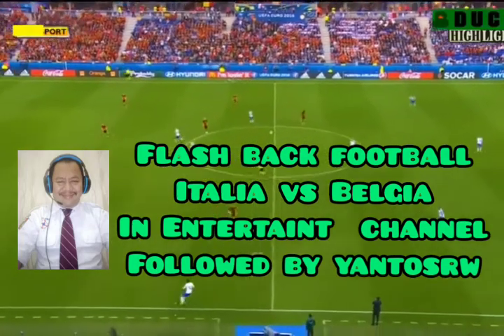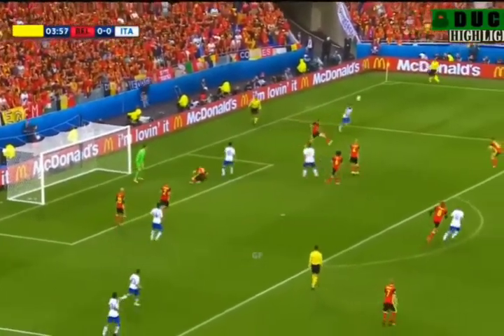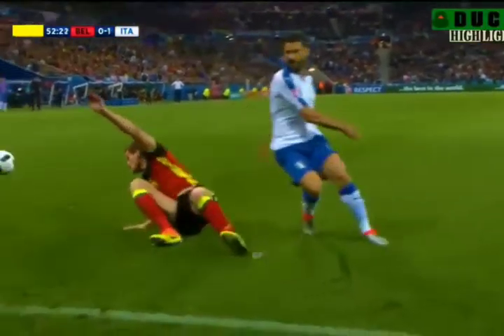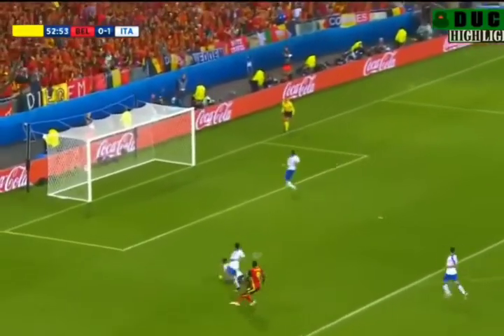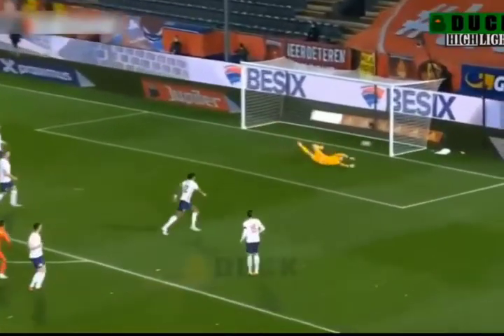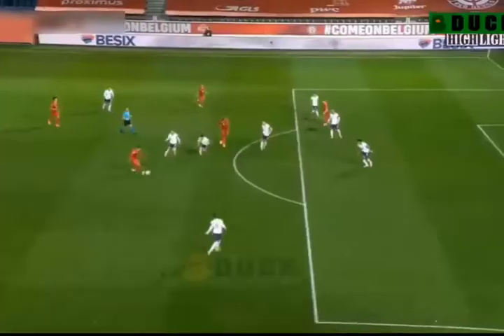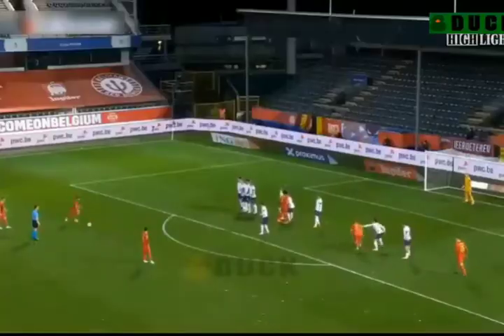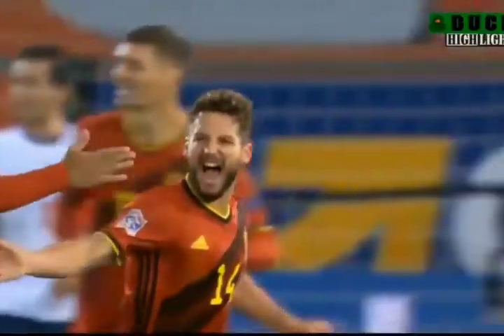Football Italia vs Belgia flash back in Entertaint Channel YouTube followed by Yantosrw